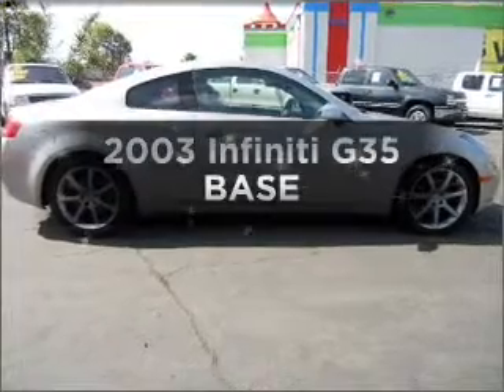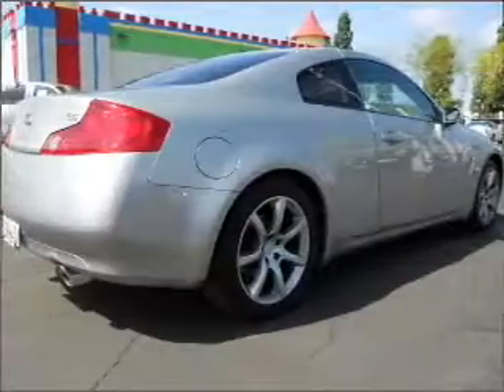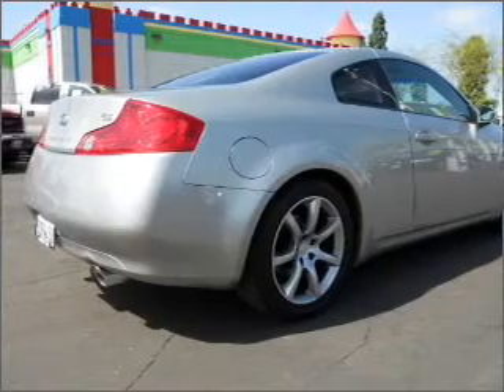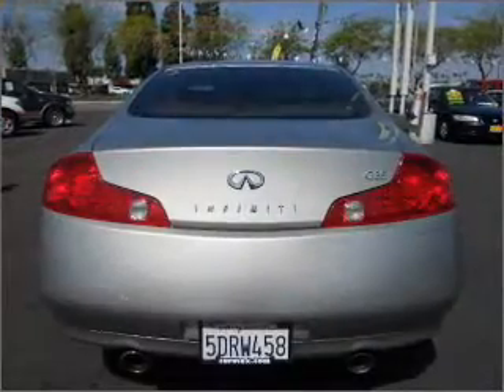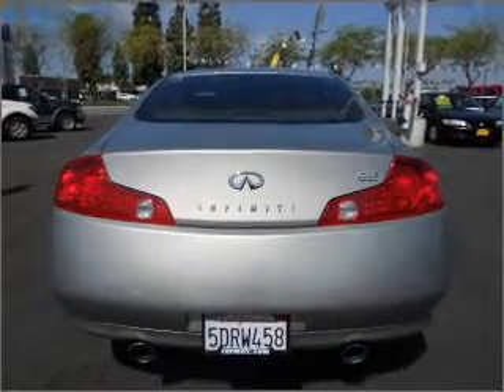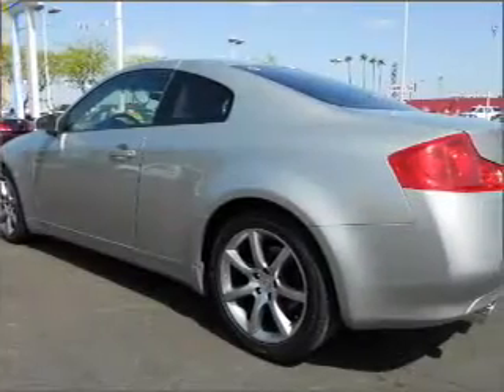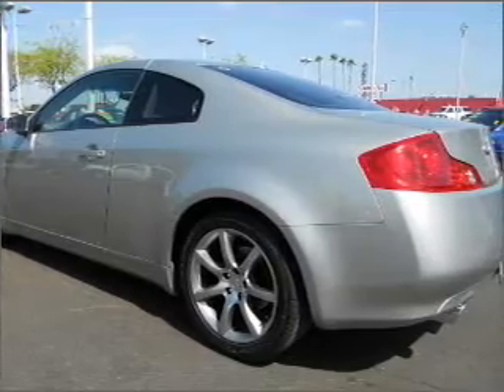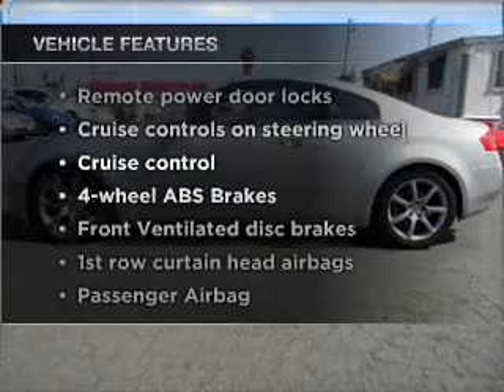2003 Infiniti G35 - Santa Ana CA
Year: 2003
Make: Infiniti
Model: G35
Trim: BASE
Engine: 3.5 liter 6 cylinder 24 valve
Transmission: Automatic
Color: Silver
Mileage: 46276
Address:
525 S. Harbor Blvd.